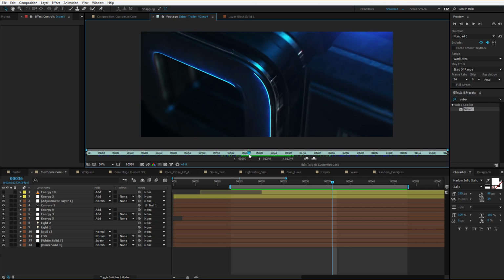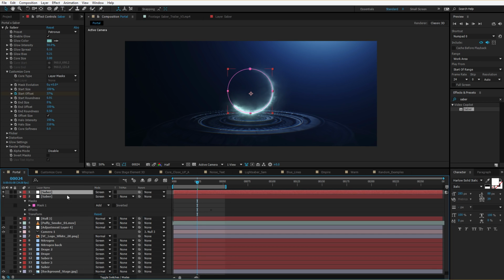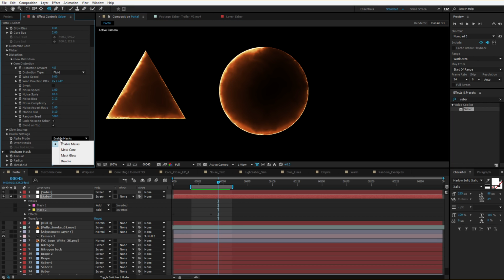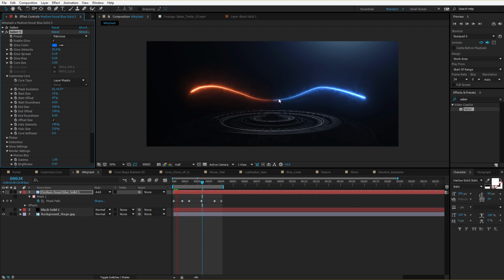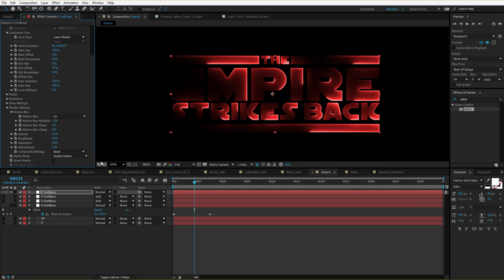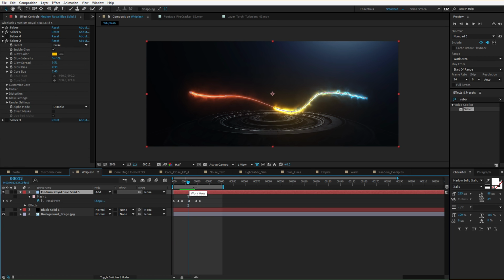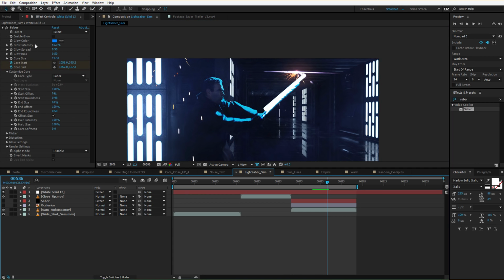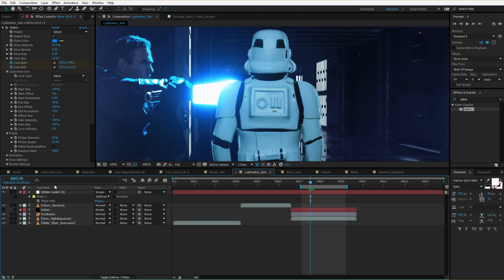Bài hướng dẫn cài đặt và sử dụng Plug in SABER + Tutorial! 100% Free. Lê Trường Bảo sưu tầm